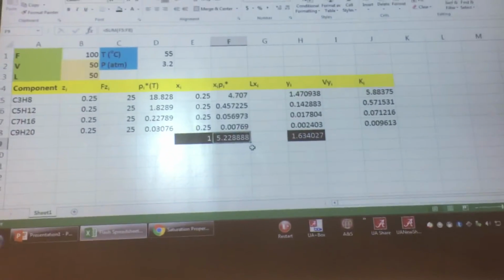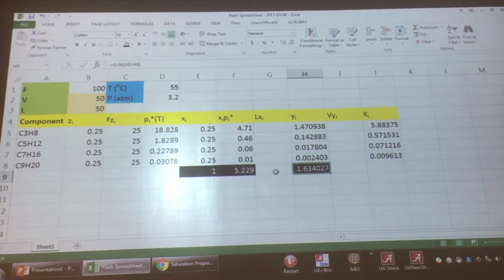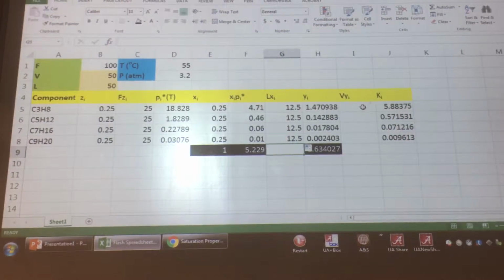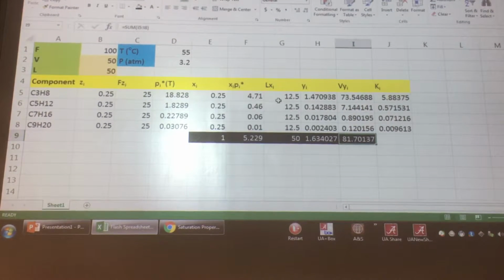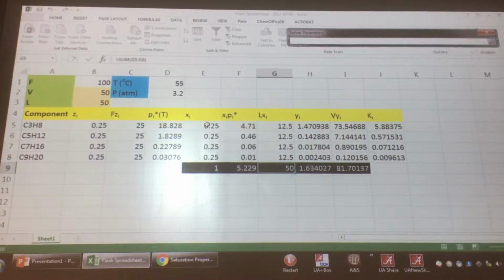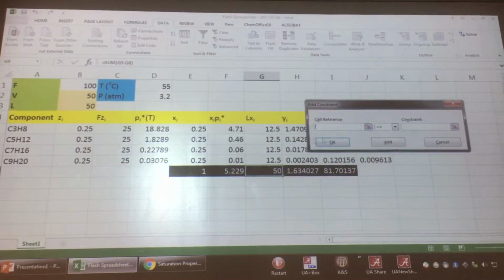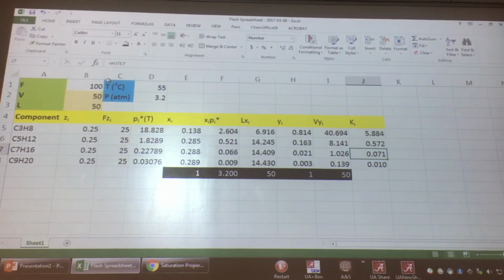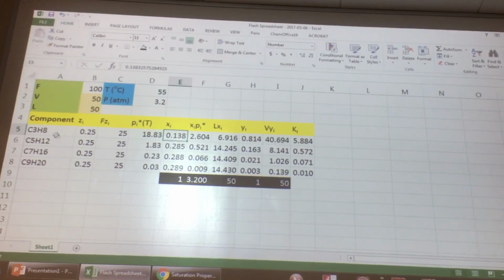UA CHE 305-001 3/6/17 Part IV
Spring 2017
Univeristy of Alabama
Chemica Engineering
Dr. Bara
Separations